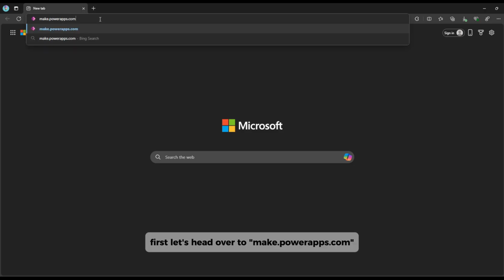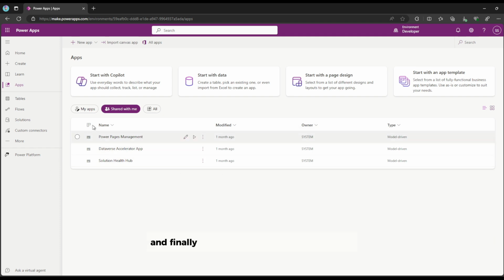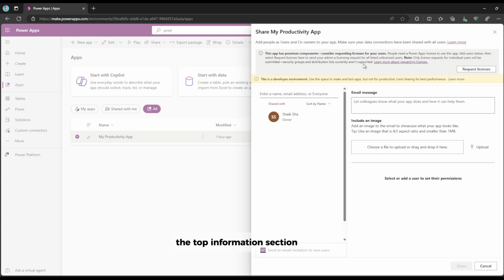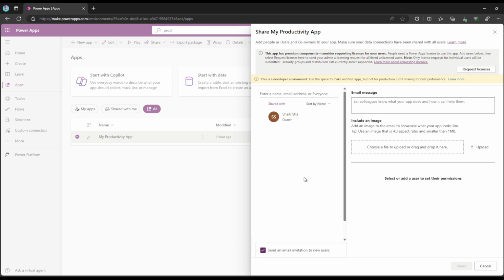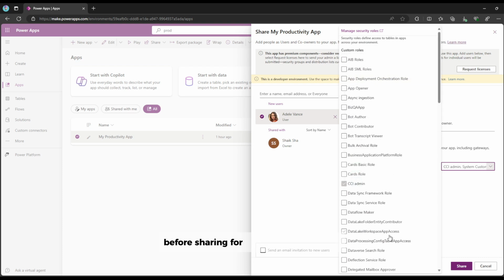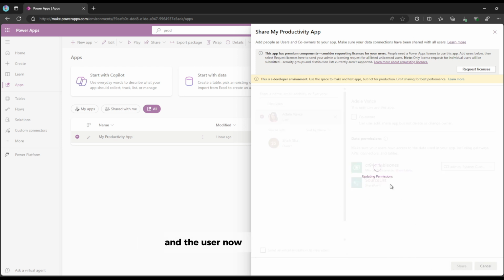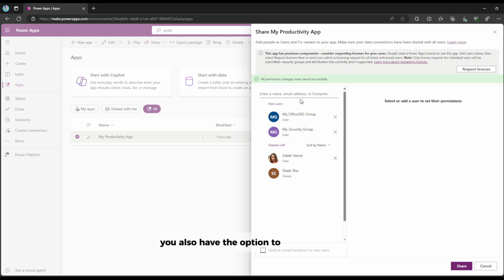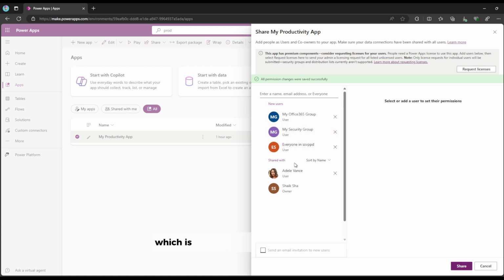Share your Power App with Anyone!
In this video we are going to cover how to share a Power Apps canvas app, and it's different sharing limitations and settings.

This video covers the following:
✅ How to Share a Canvas app
✅ Sharing with users or accounts
✅ Sharing with Office365 groups or Security groups
✅ Sharing an app with everyone in the organization
✅ Sharing limitations